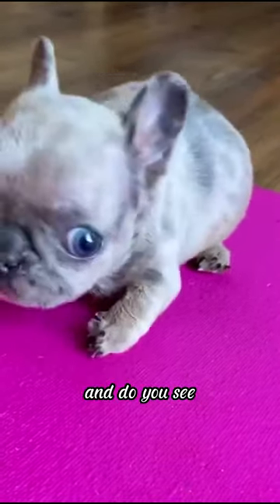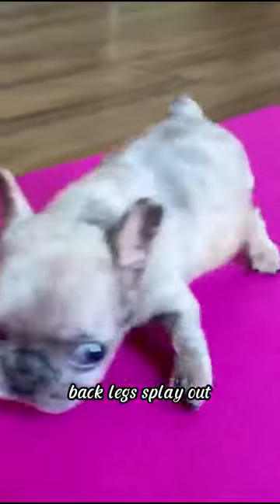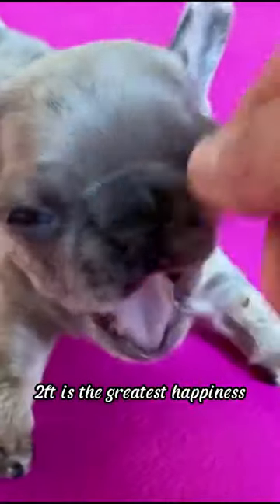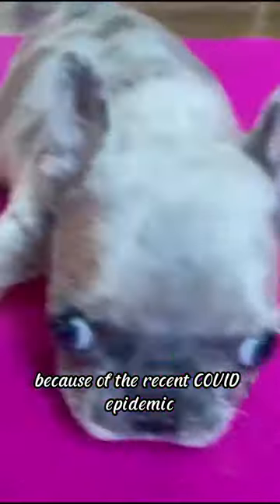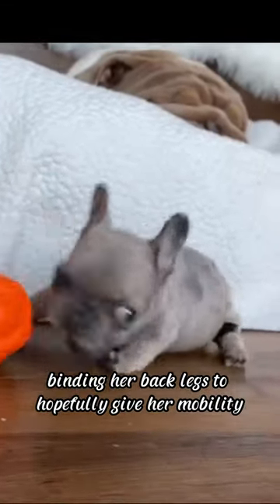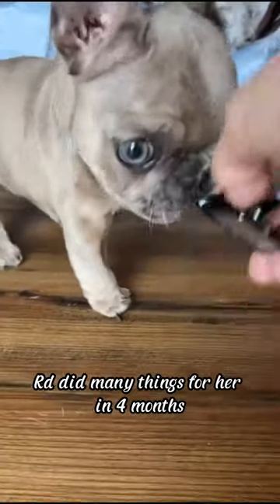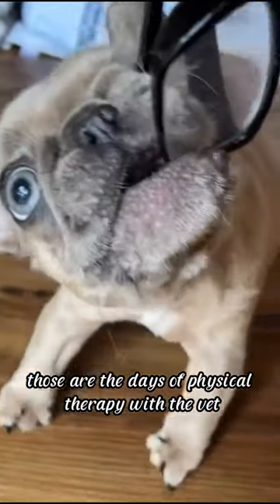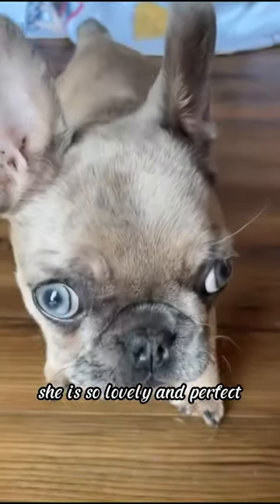How does this adorable dog stand up and walk?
✔ Hello everyone.
This is the official YouTube Channel of RenatoDiniz!
Please register the channel to support us!